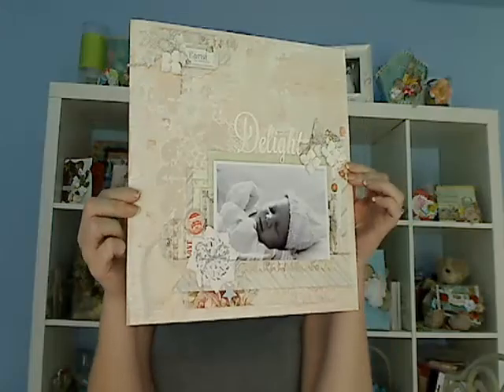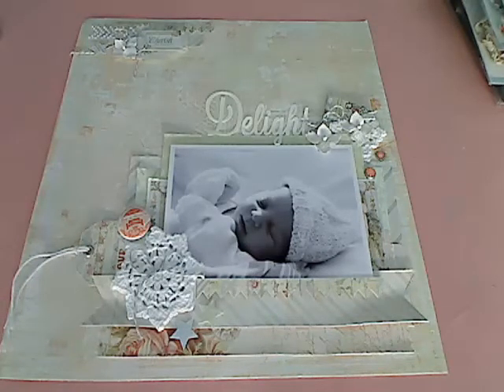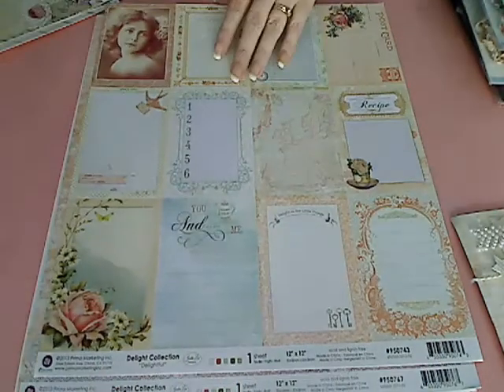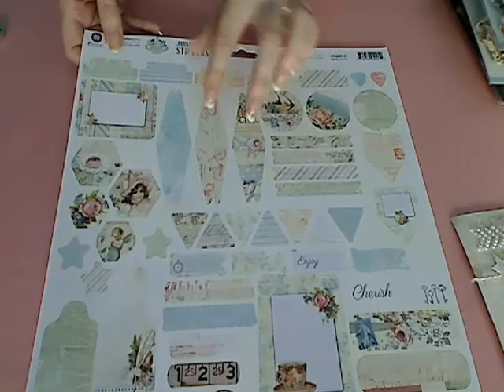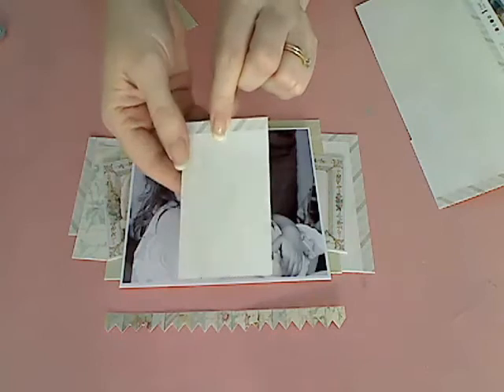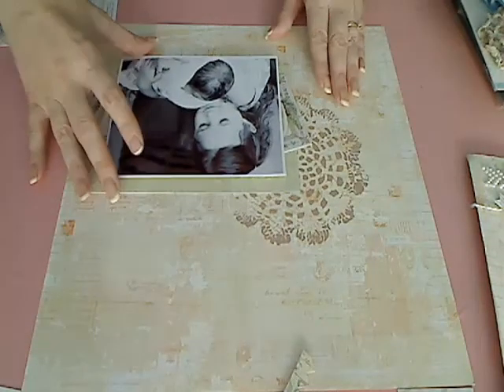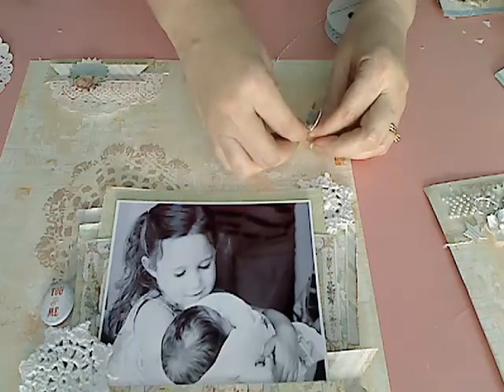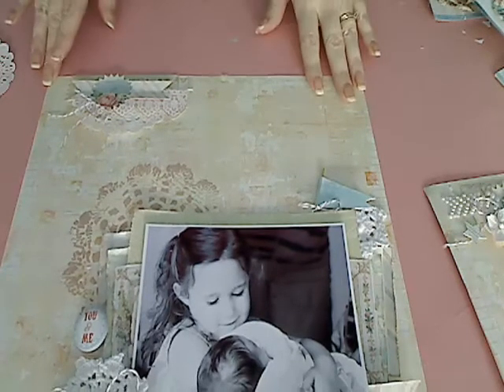Delight Layout Class with Sharon Laakkonen on Live with Prim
"Delight" Layout with Sharon Laakkonen
Tuesday, July 30th at 11:00am PT/ 2:00pm ET/ 6:00pm GMT/ 7:00pm UK, Ire

This pastel beauty, using the new "Delight" line of papers and coordinating embellishments, will evoke a sense of nostalgia and sweetness, with trendy touches, all mixed together to create an exquisite layout. Sharon will show how to layer a variety of Prima media including: paper patterns, tags, tickets, flair buttons, doilies, stamping, and more for an abundance of textu